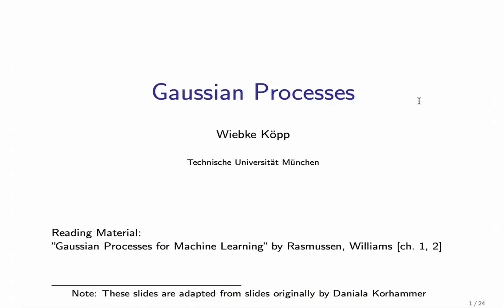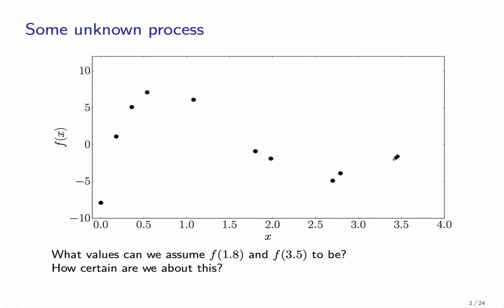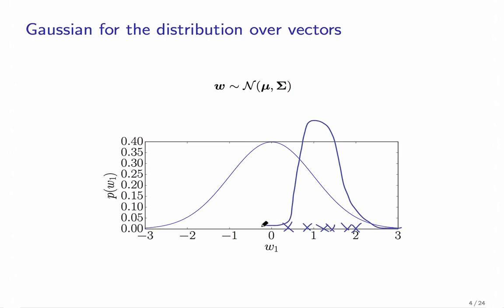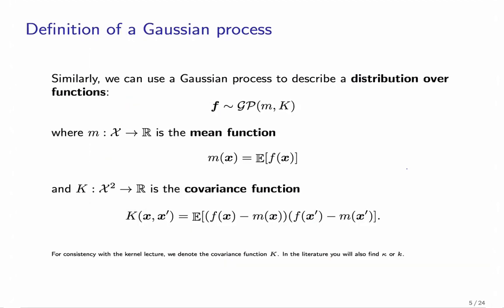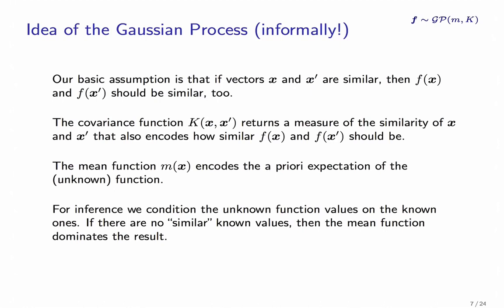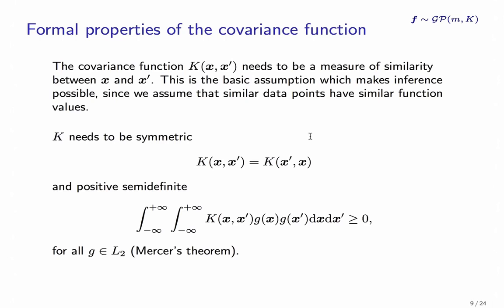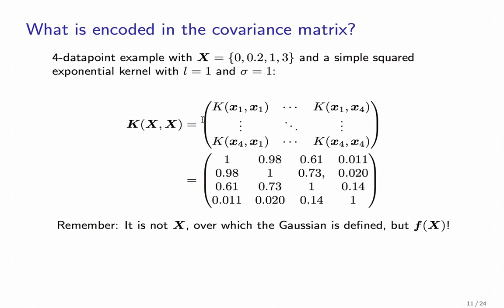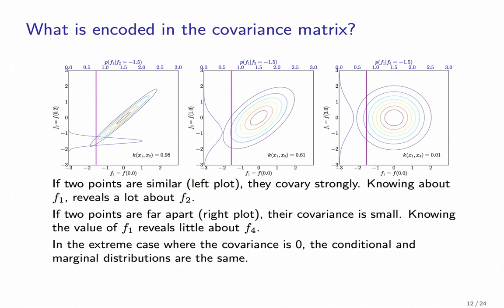10 Gaussian Processes, pt 1/3 Basics